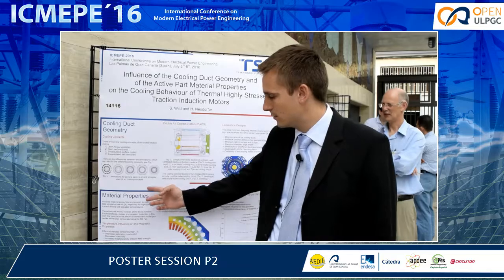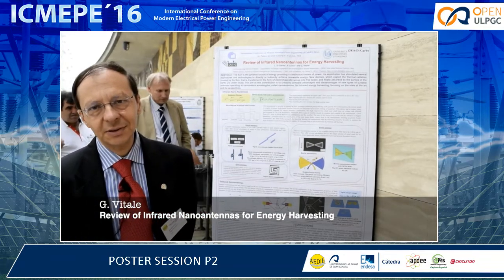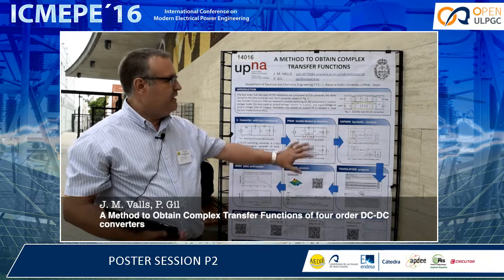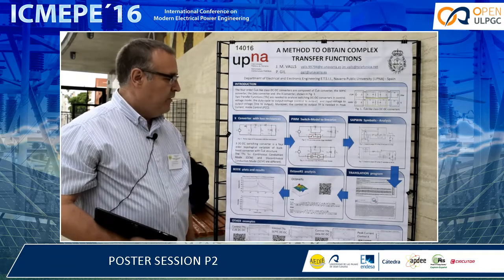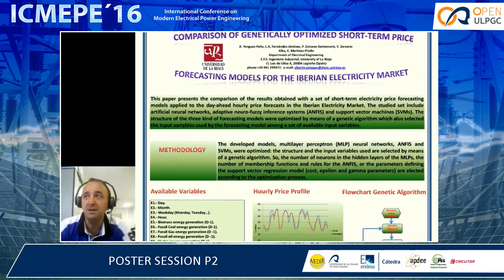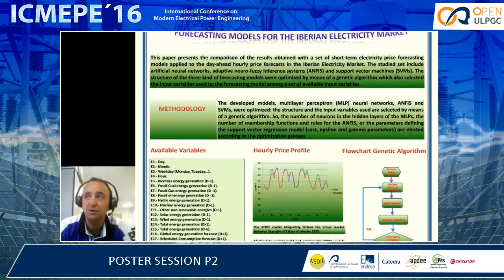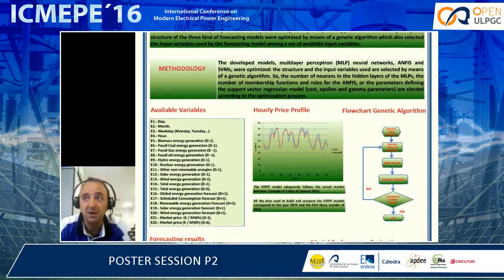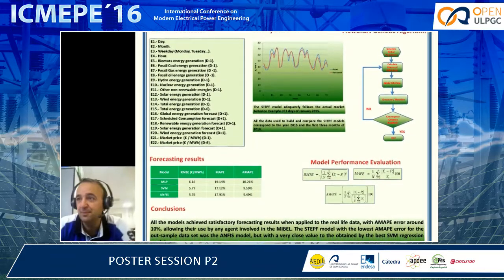Poster Session P2